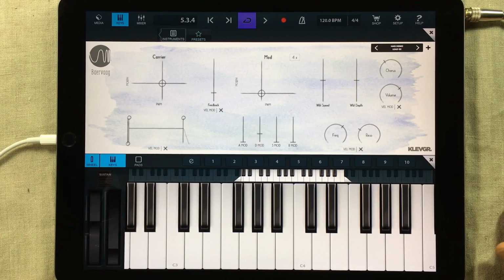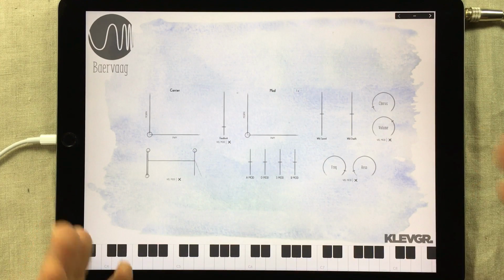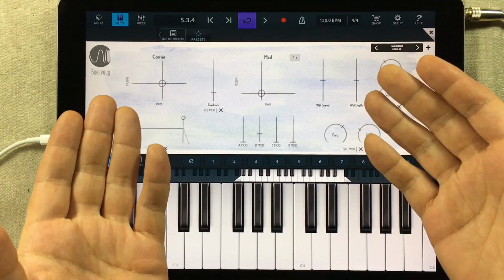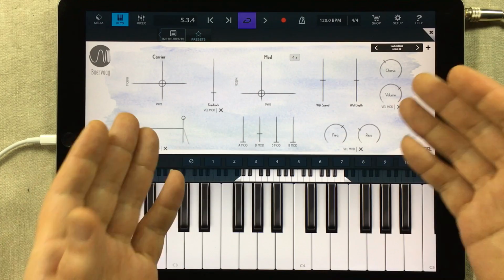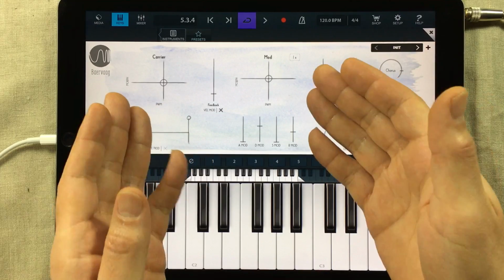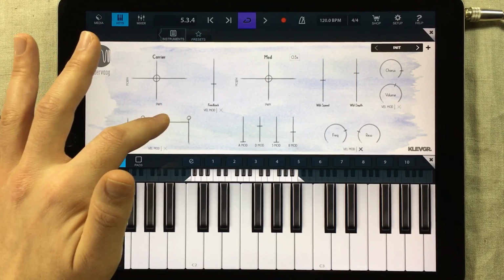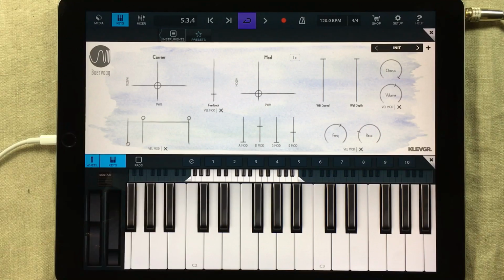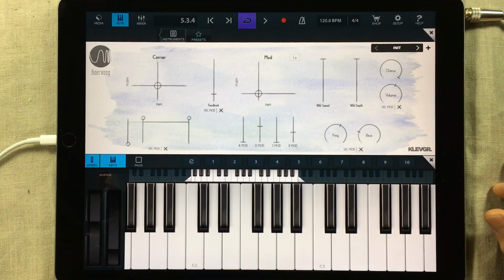Baervaag FM Synthesizer by KLEVGR │ Review and Guide - haQ attaQ 201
Klevgränd Produktion also known as KLEVGR has made yet another brilliant new Audio Unit app. This time they've made an FM synthesizer! Check out this full review and guide to see and hear what this app is all about! Baervaag is a new app and is not yet available on the AppStore. Keep an eye on KLEVGR's site for announcements! Preliminary release date on Friday Feb 10'th.